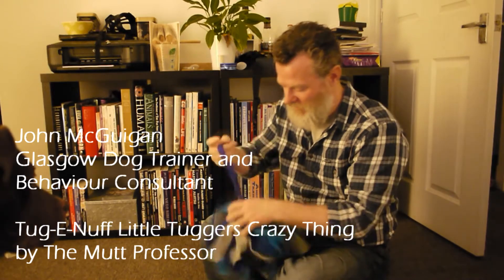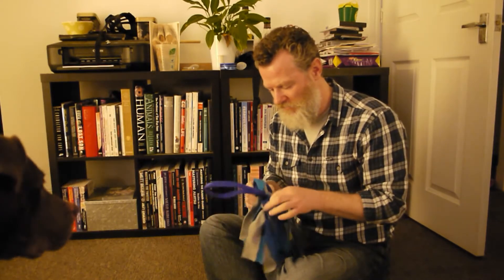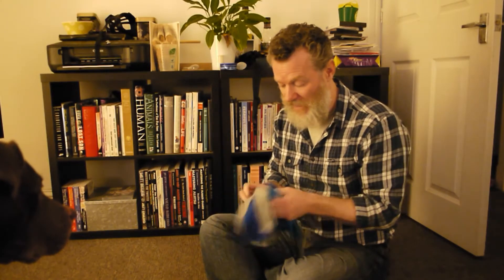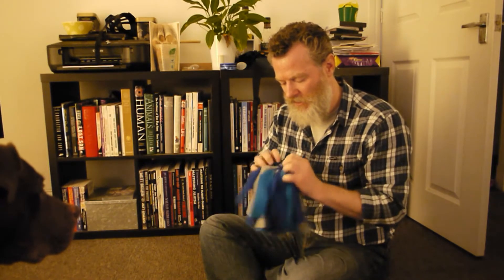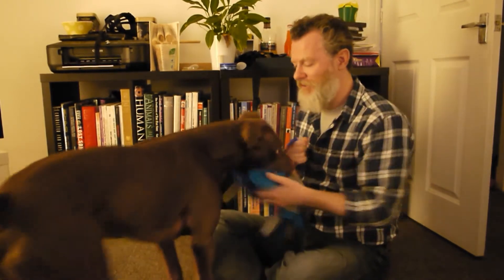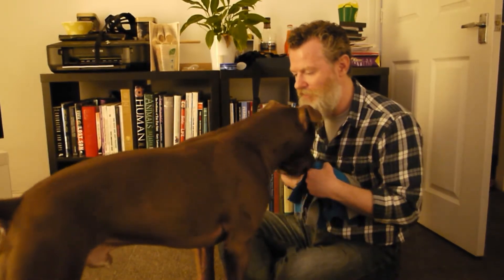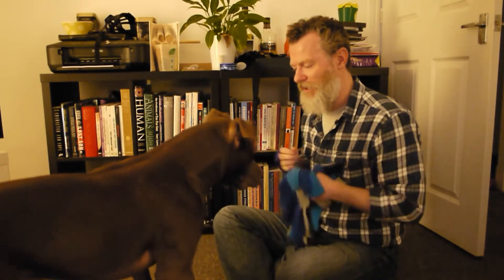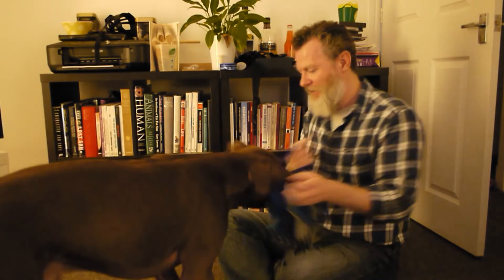Tug-E-Nuff Little Tuggers Crazy Thing review